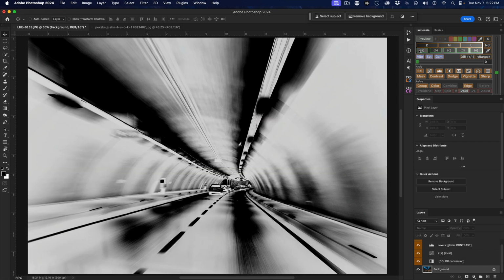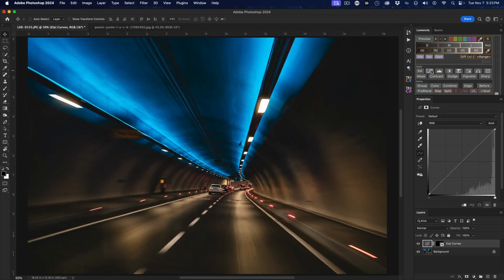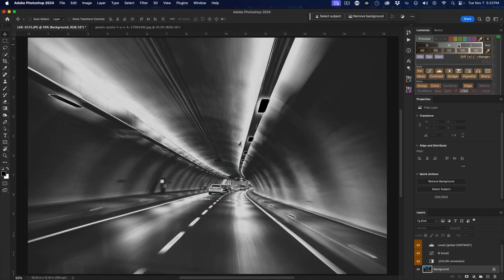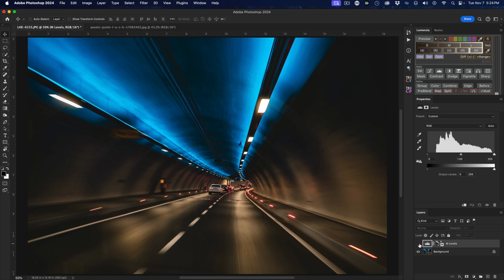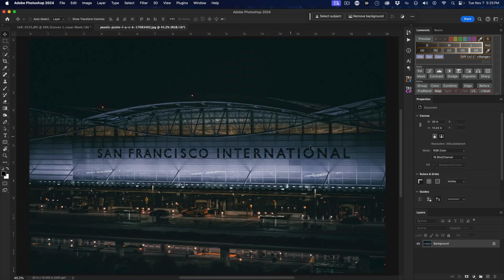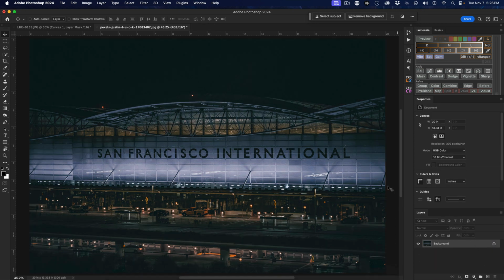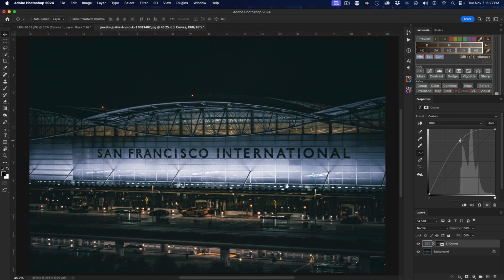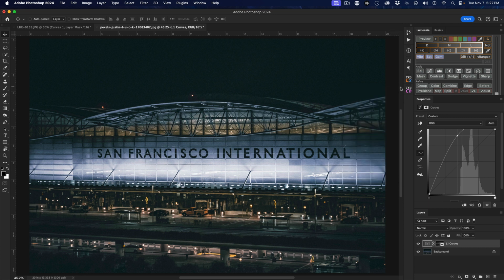Up Your Game with Luminosity Masks - Photoshop & Lumnezia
Advance your editing skills by using luminosity masks. They give you the ultimate control over editing your image. Today I'll show you just how easy it is to use luminosity masks with Lumnezia.